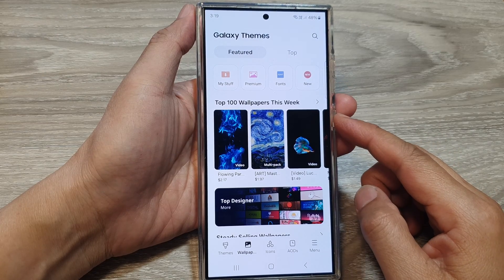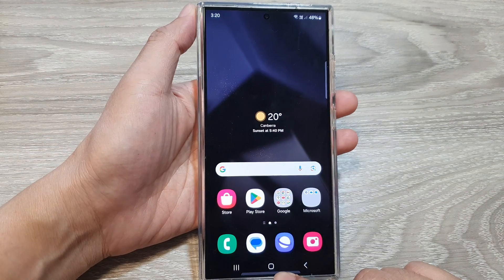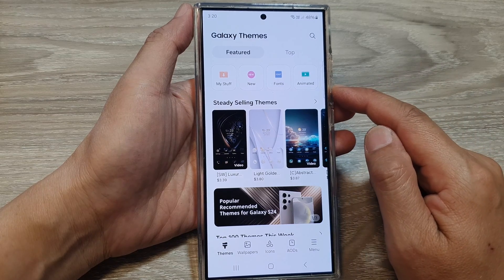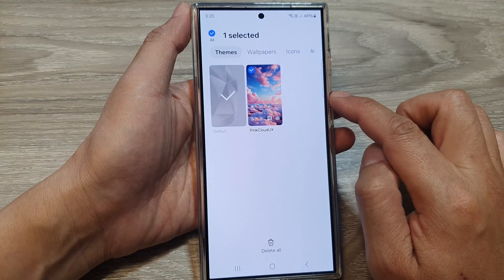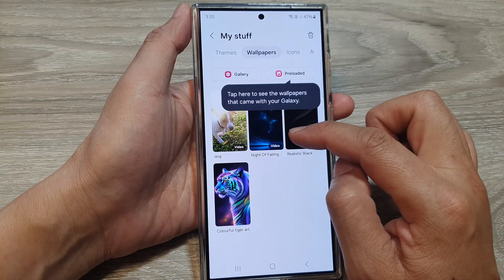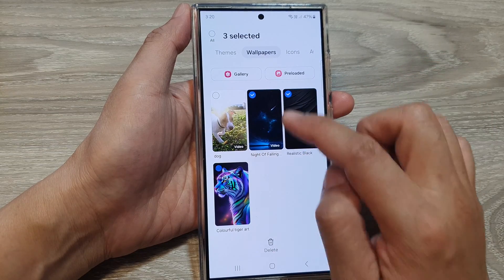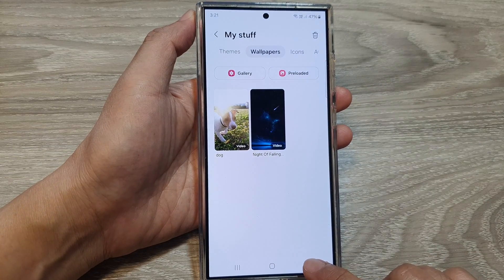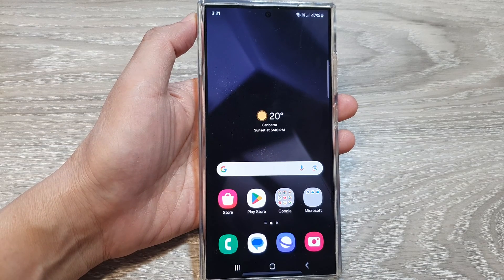Galaxy S24/S24+/Ultra: How to Delete Downloaded Themes & Wallpapers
Learn how you can delete downloaded themes and wallpapers on the Samsung Galaxy S24/S24+/Ultra.

Need more storage on your Galaxy S24, S24+, or S24 Ultra? Learn how to easily delete downloaded themes and wallpapers you're no longer using.